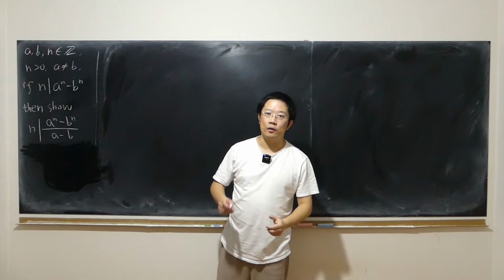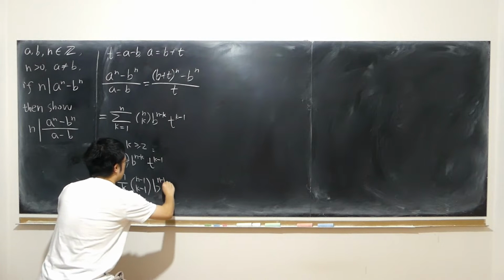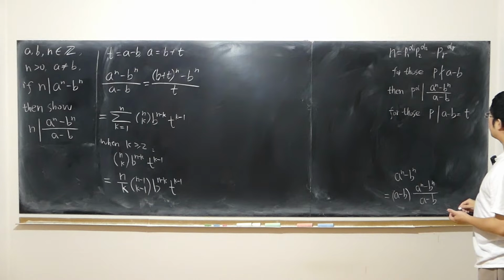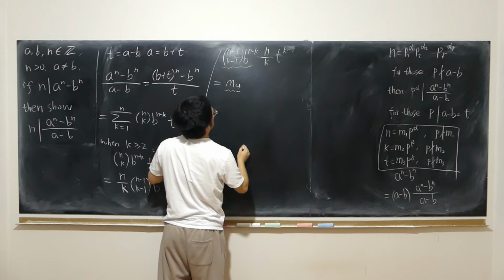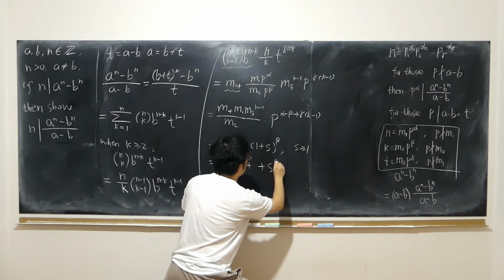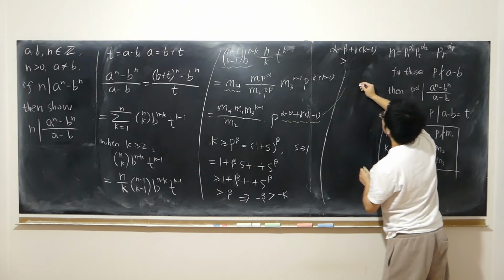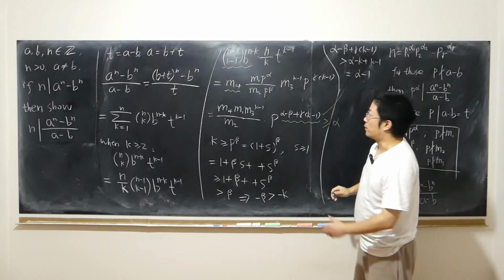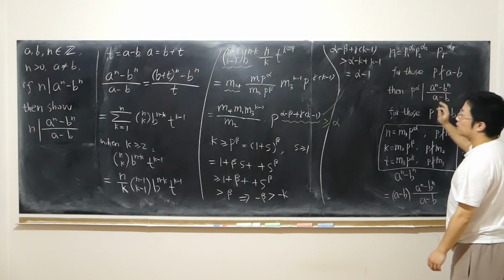A beautiful number theory problem